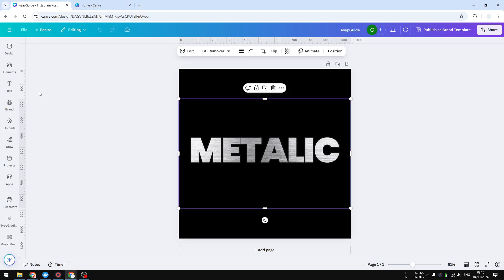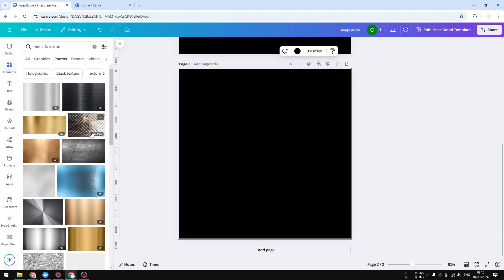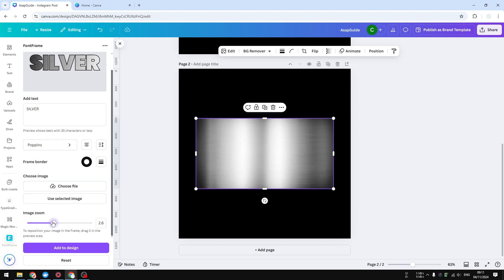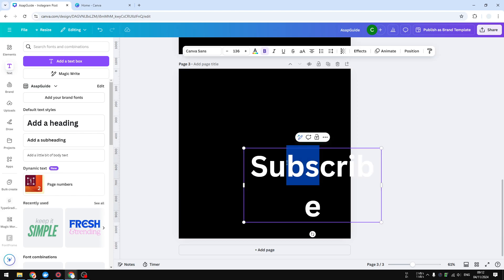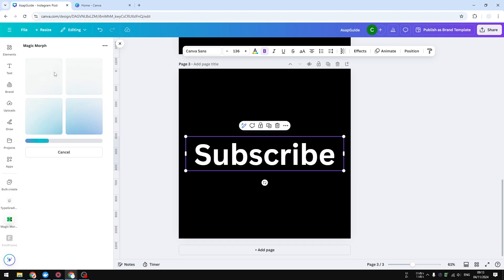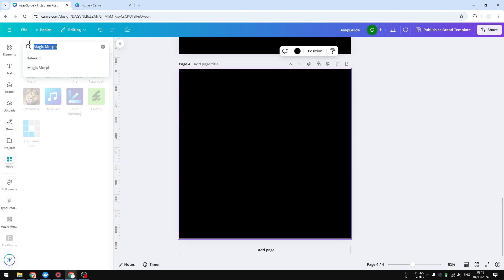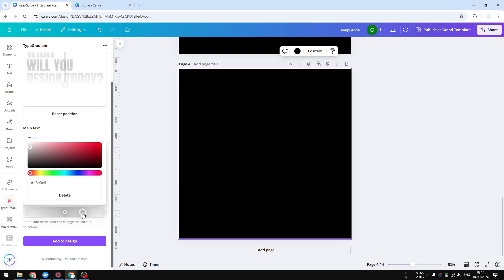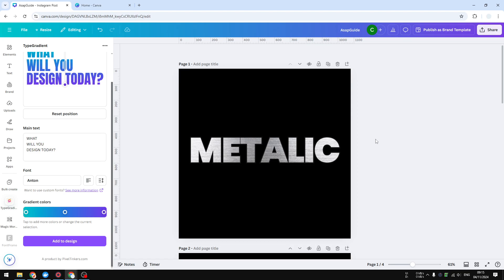How to Get Metallic Colors in Canva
👉 Learn how to create stunning metallic colors in Canva with easy-to-follow tips and tricks. This tutorial will help you elevate your designs by adding that shiny, eye-catching finish you desire.